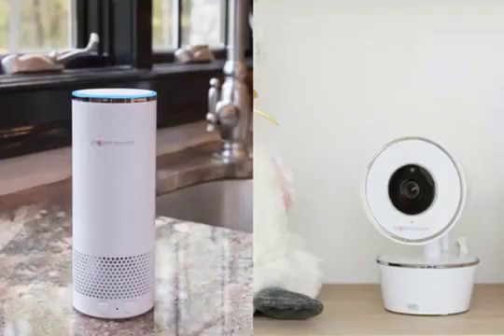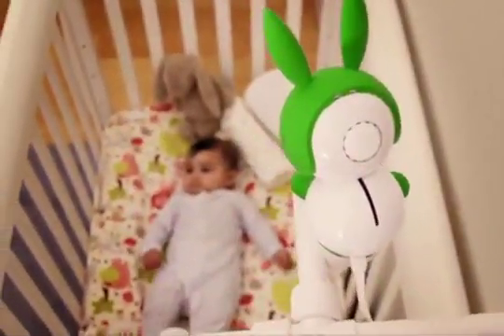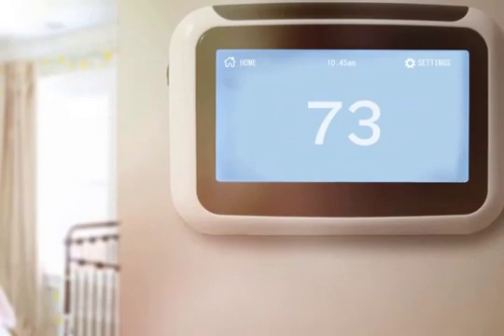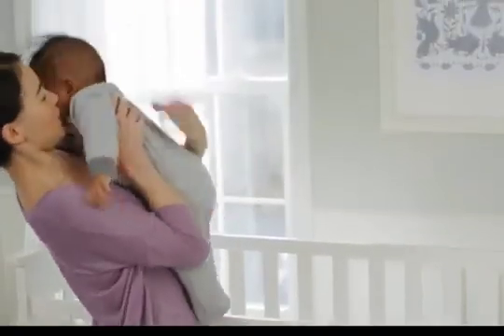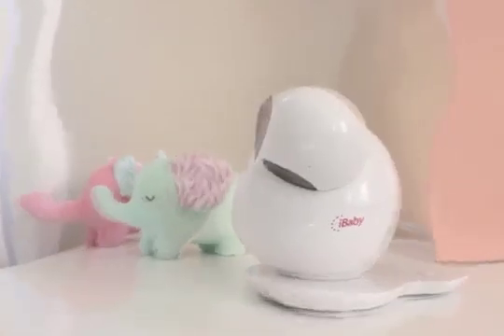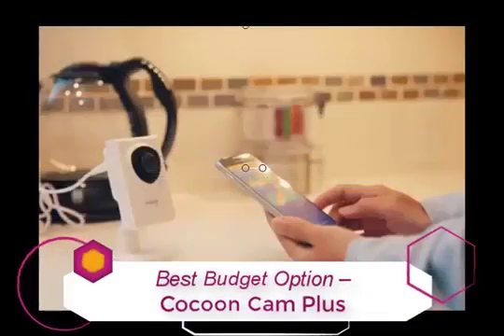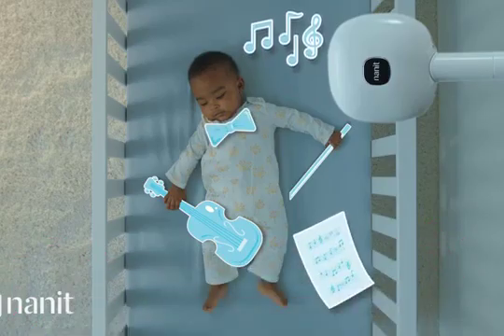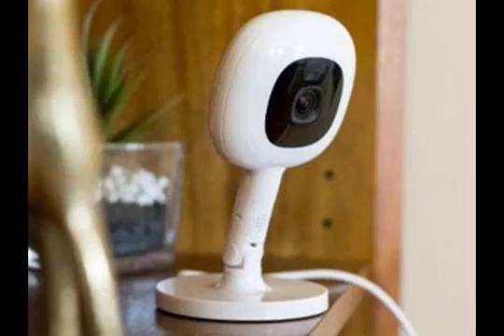Best Baby Monitors